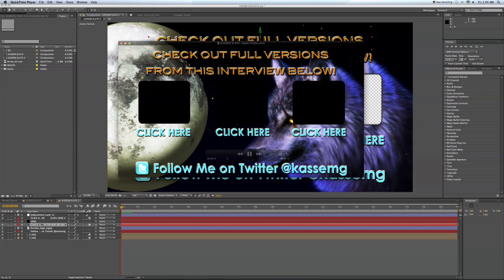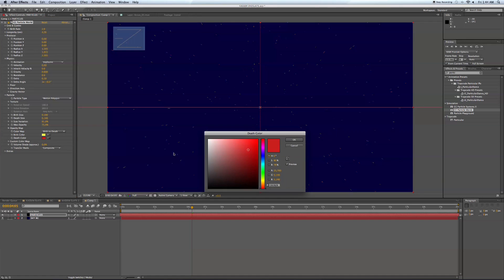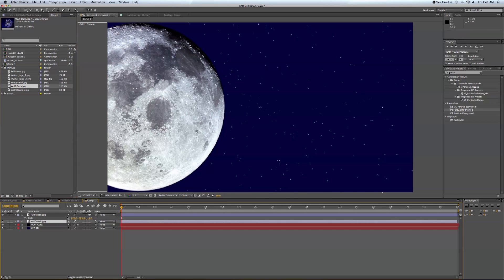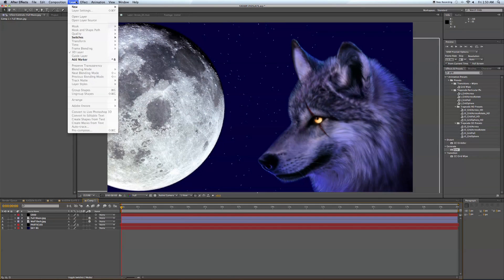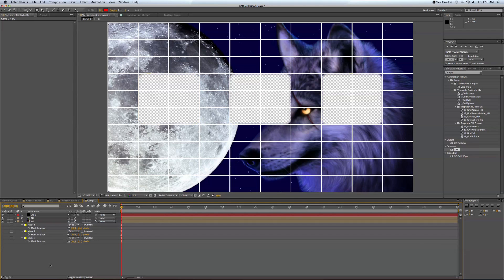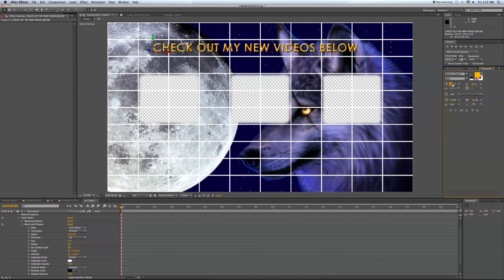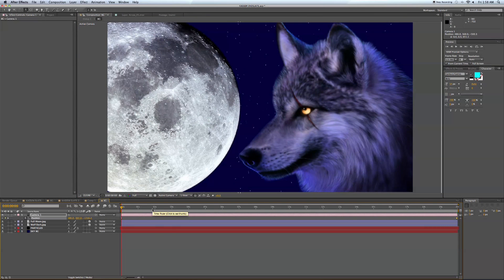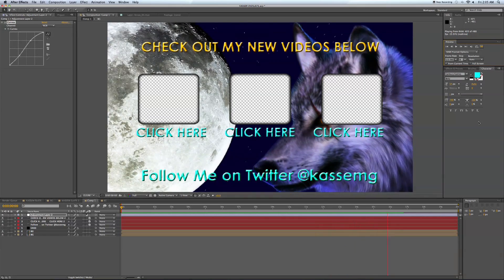KASSEM G CALIFORNIA ON END SLATE (After Effects)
How to make YouTube end slates using Adobe After Effects.

kassemg kassem g californiaon california on thestation the station stationtutorials station tutorials adobe after effects cs4 cs5 tutorial nicepeter nice peter supermansocks superman socks graphics 3D editing